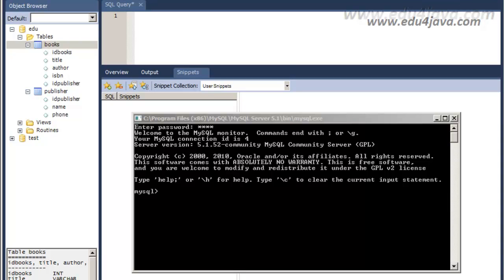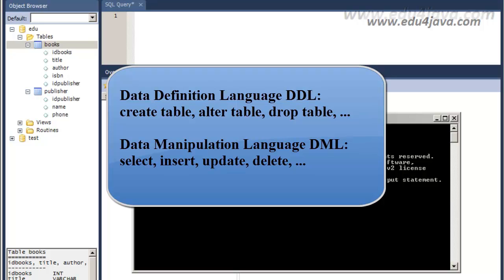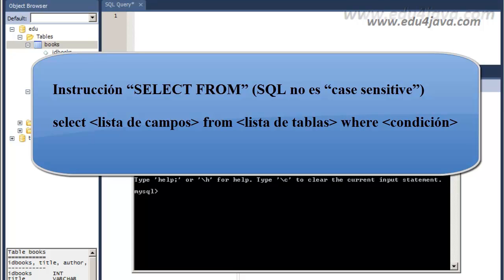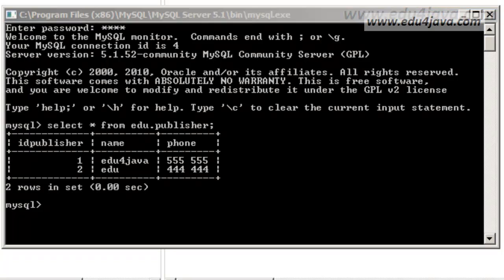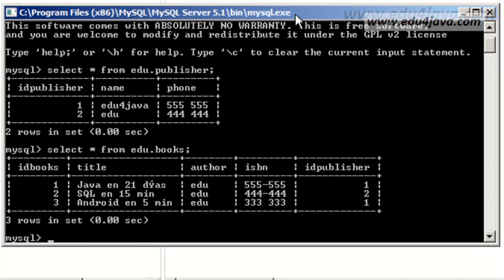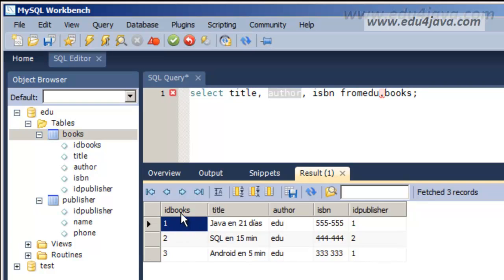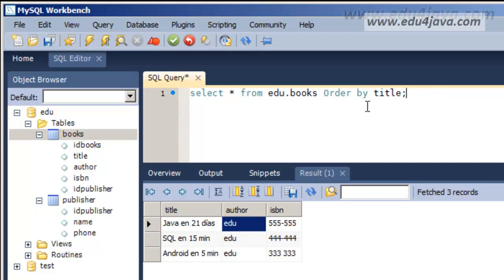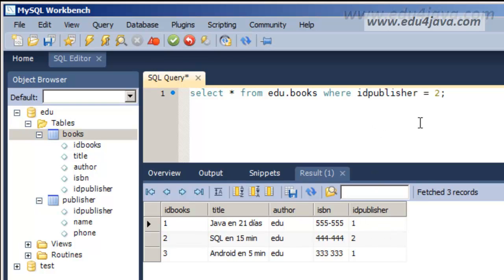Select from where with Mysql Workbench. Video Tutorial 4 SQL in english.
In this tutorial we learn how to use sql statements; Select from where with Mysql Workbench.
for more sql tutorials.